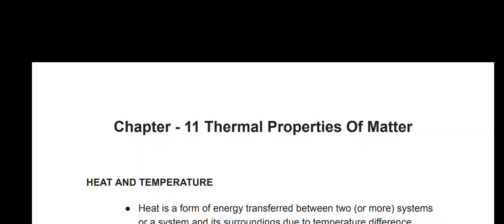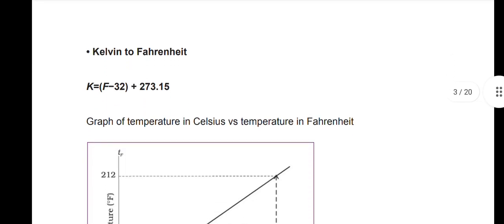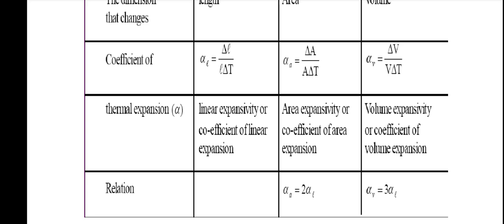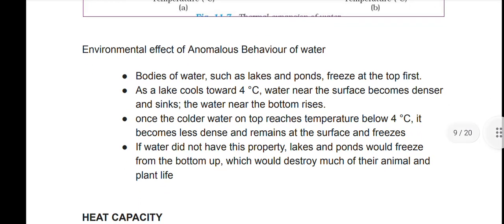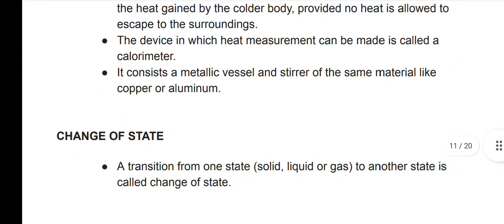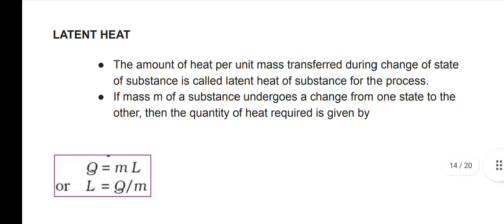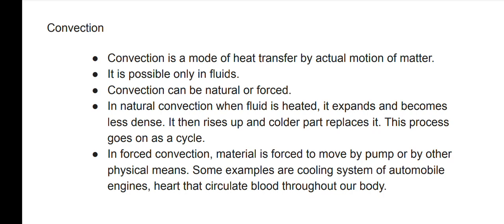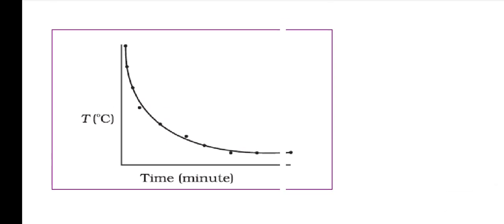Class 11 Thermal property of matter one shot in one video#theory notes#pw#allen#class11